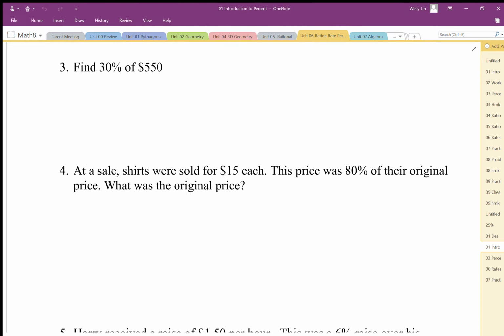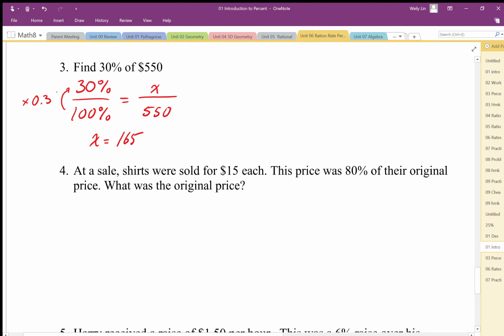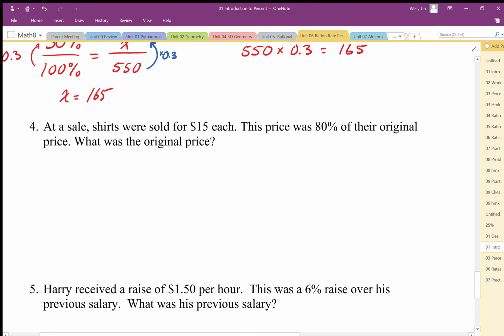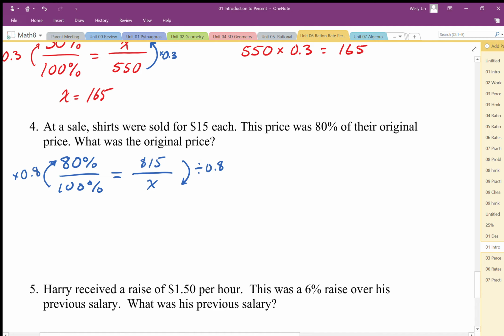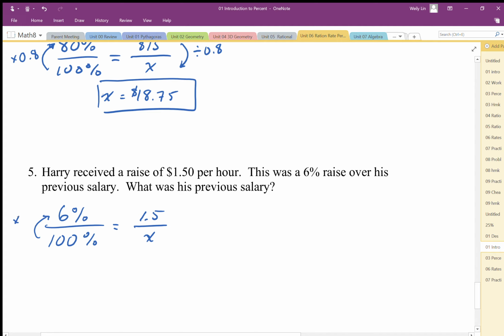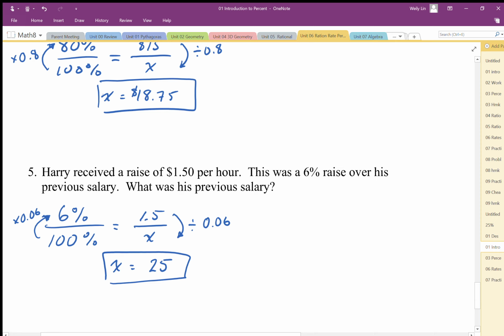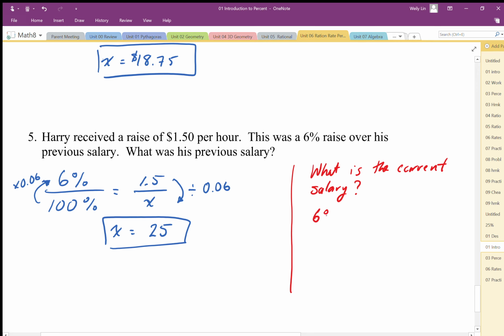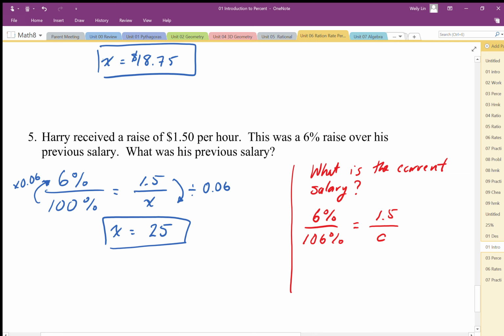01 Introduction to Percent Part7